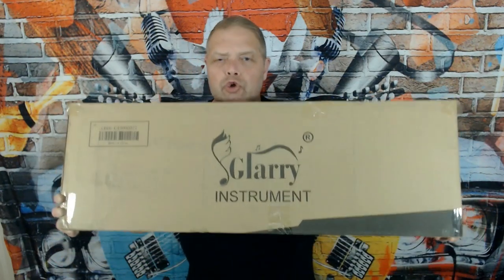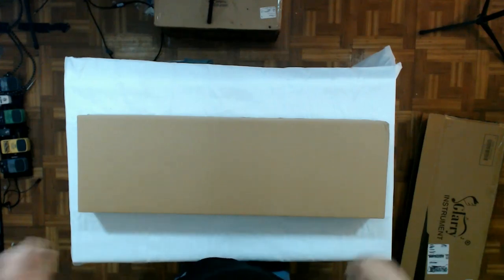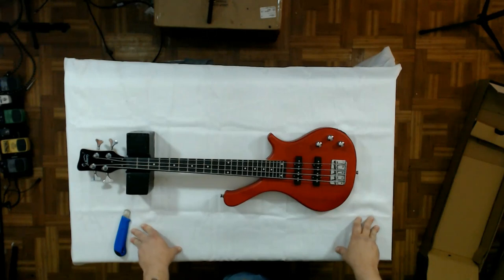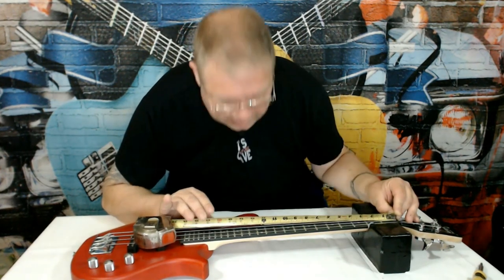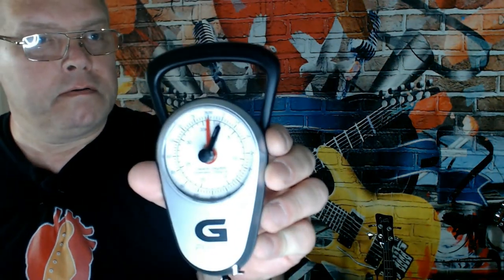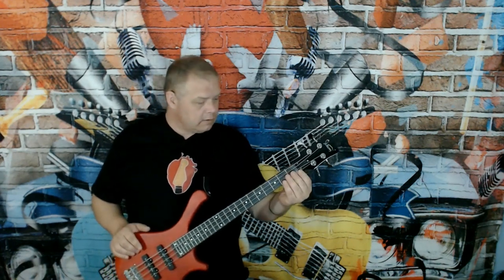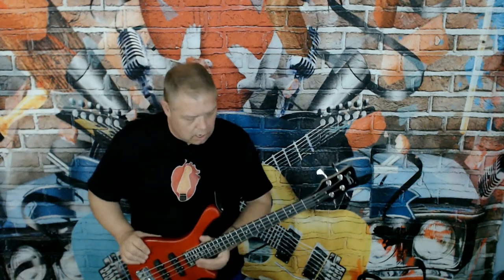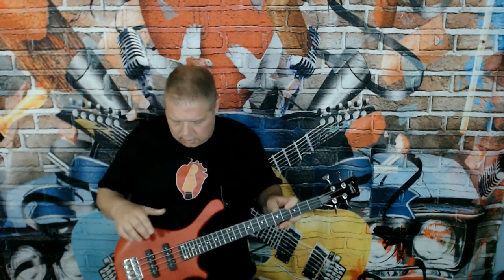THE WORLDS SHORTEST BASS GUITAR... REVIEWED! | GLARRY GW101 BASS FOR KIDS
GET YOUR OFFICIAL RJ RAVES T-SHIRT OR THE OFFICIAL KOPI MANA KOPI COFFEE MUG

OR VISIT THE OFFICIAL RJ'S CAVE STORE FOR ALL THINGS RJ'S CAVE OR RJ RAVES:

RJ's Cave gets a small % of your Purchase price as a thank you for connecting you to phenyx pro.  this supports RJ's cave. Thank You

AND USING THIS CODE AT CHECKOUT:    --   "RJSCAVE" --  no quotes
Will save you at least 5% when you purchase anything from the phenyx pro website.